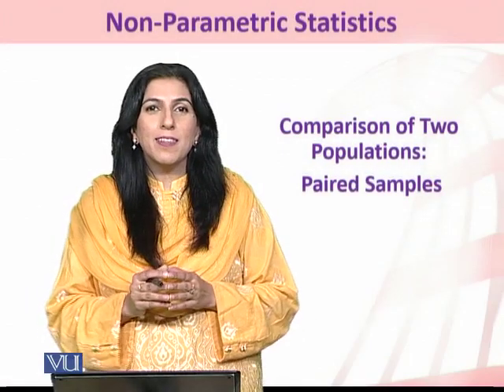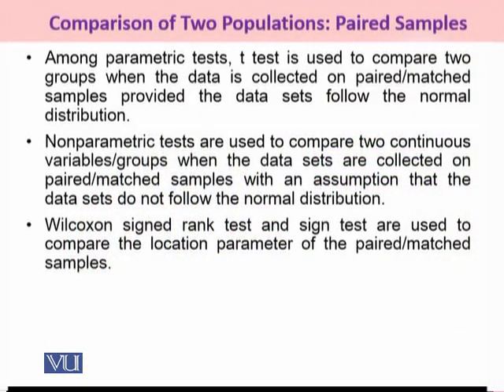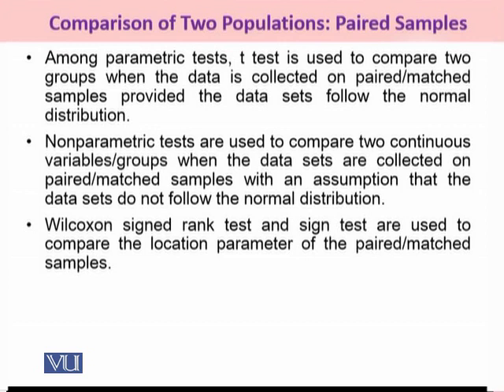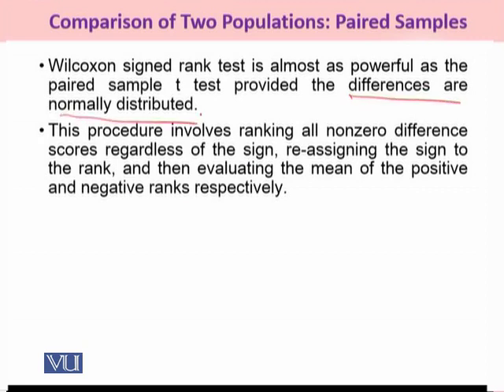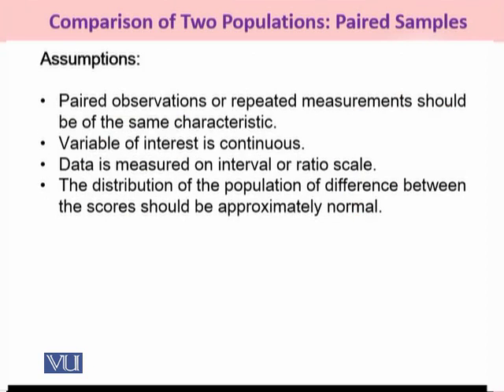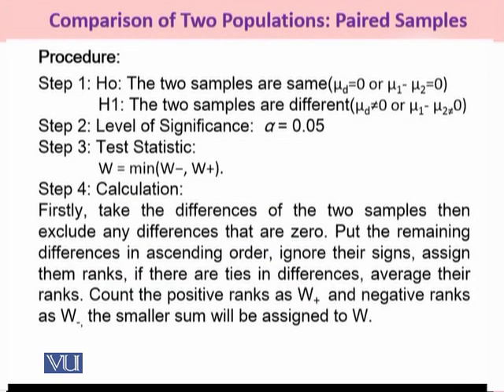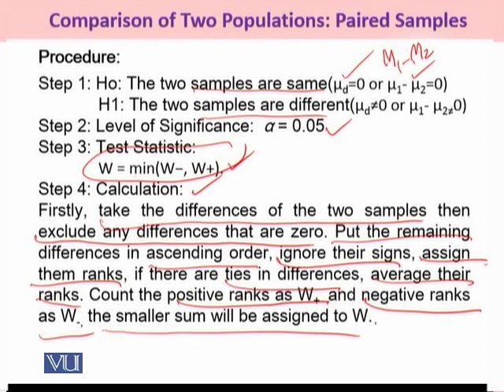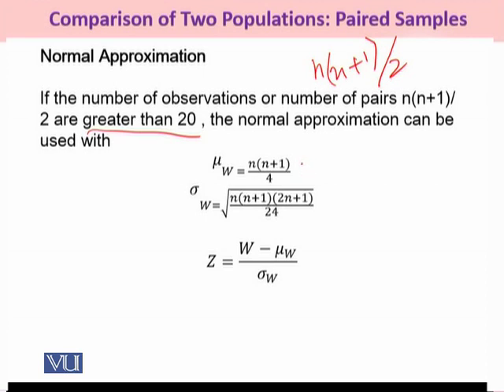STA644_Topic093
STA644_093
Comparison of two Populations: Paired Samples